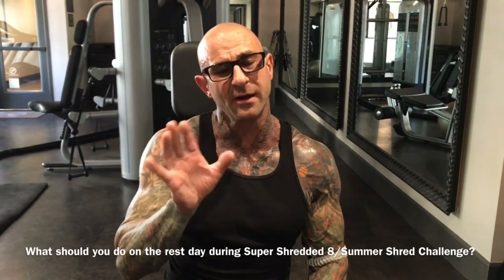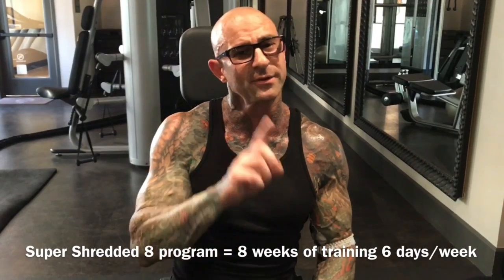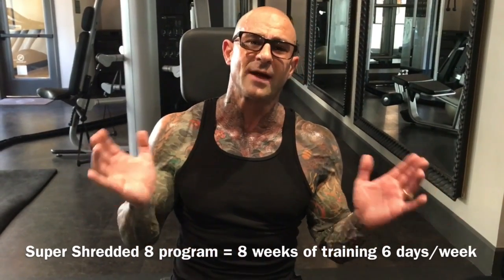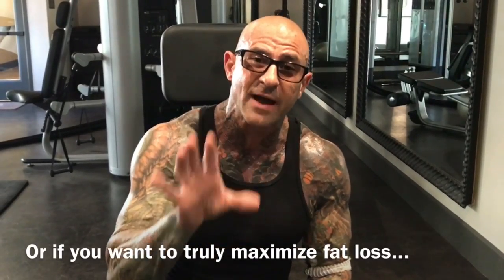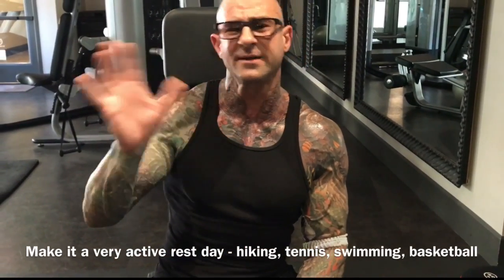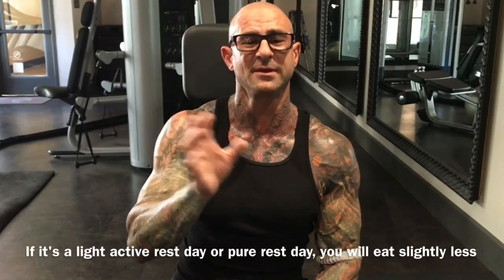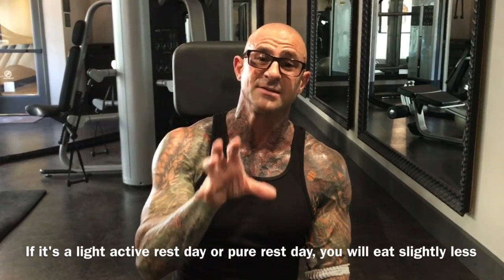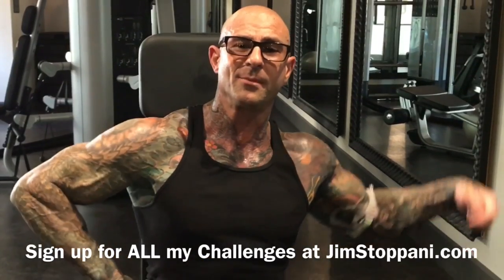What should you do on your rest days from the gym?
A common question I'm getting from JYM Army members following my programs is what should you do on your rest days.